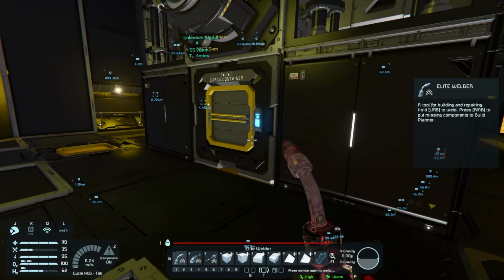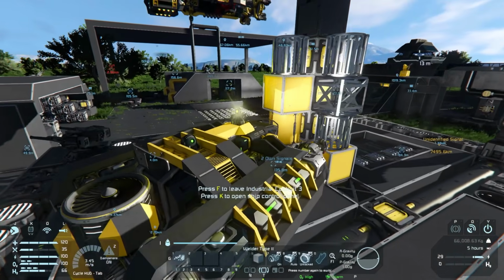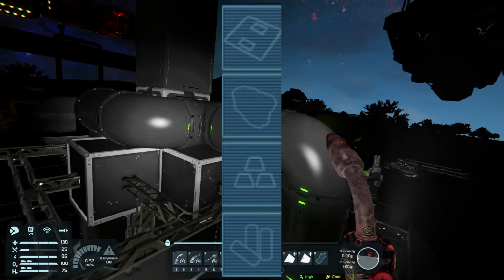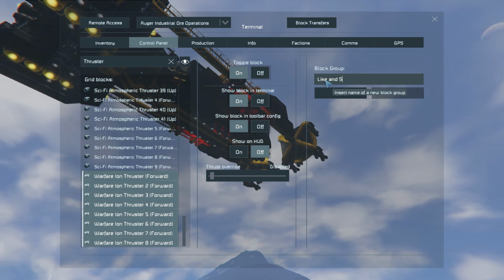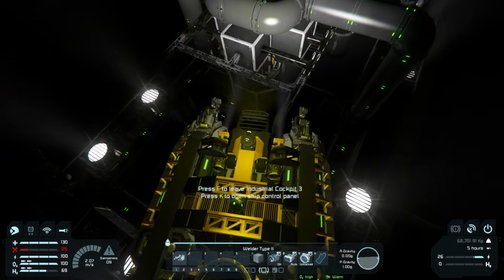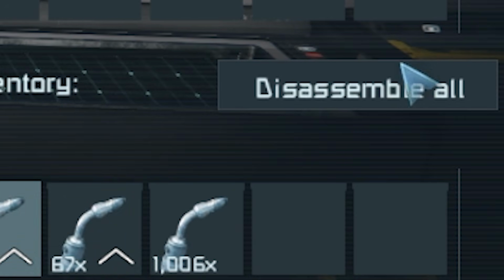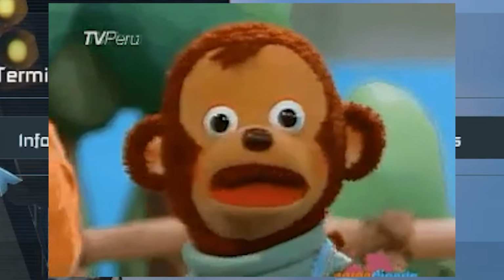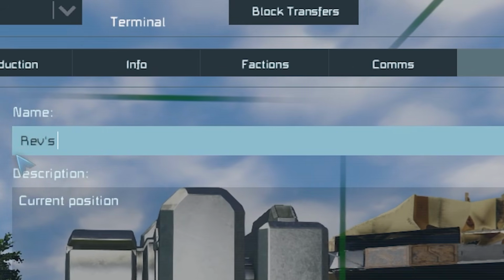Taming the Terminal | A Space Engineers Beginner's Guide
Hey there, you silly gooses and welcome to this Space Engineers Beginner Guide! Is the Space Engineers terminal screen giving you a headache? If you've ever felt overwhelmed by that mountain of tabs after hitting 'K', this Space Engineers New Player guide is for you.
Instead of getting buried in menus, let's walk through the terminal step-by-step. I'll share the essential space engineers  tips and tricks that took me countless hours to learn, so you can master your terminal menu in a fraction of the time. We'll turn that confusion into confidence, in this Space Engineers Tutorial Video, letting you get back to what really matters: building awesome stuff.

 In this Space Engineers Starter Guide you will discover how too effortlessly manage your materials and streamline your building process with inventory secrets.
Declutter massive ships and grids by properly grouping and organizing your blocks.
Supercharge your factory's output and make your assemblers work smarter, not harder.
Quickly navigate the other essential tabs for stats and never losing your way in space again

Want to see more Space Engineers content and become a certified silly goose?
Come hang out with the RevPlaysGames community over on Discord! We'd love to have you.
A big shout-out to the awesome @AegirBuildsAndBeats channel mentioned in the video! Go check them out!
Remember that you are loved, and until next time, see ya silly gooses!

Chapters:

0:00-0:25 - Intro
0:26-0:49 - Overview
0:50-1:27 - The Inventory Tab
1:28-1:47 - Moving Items
1:48-2:03 - Quick Tips for Transferring Items
2:04-2:37 - The Build Planner
2:38-3:38 - The Control Panel Tab
3:39-4:12 - How to Hide Blocks in the Control Panel
4:13-5:32 - The Production Tab
5:53-7:42 - Lightning Round
7:43-8:02 - Outro